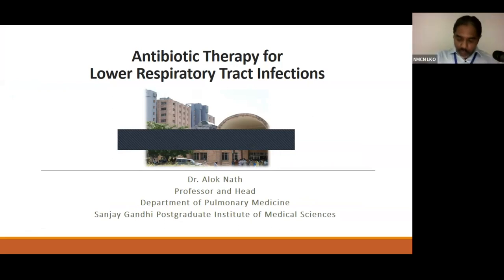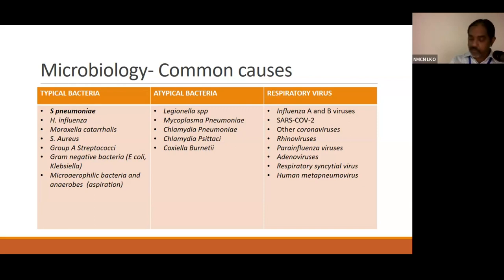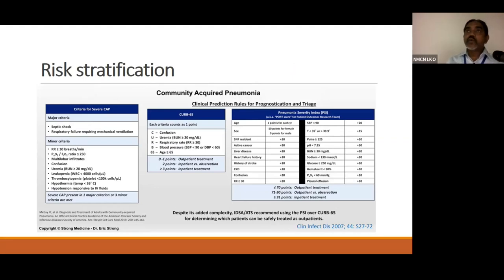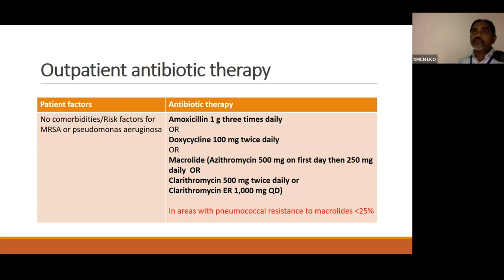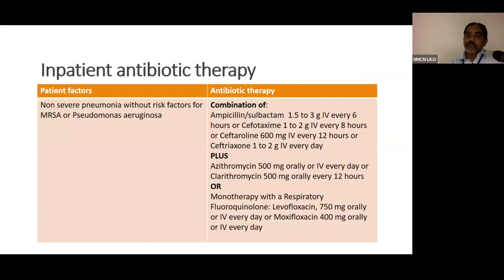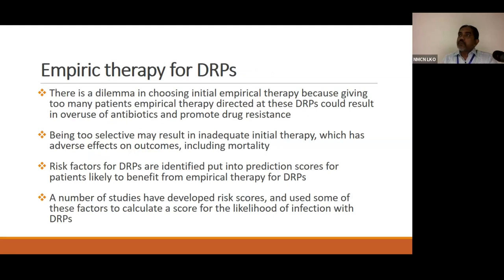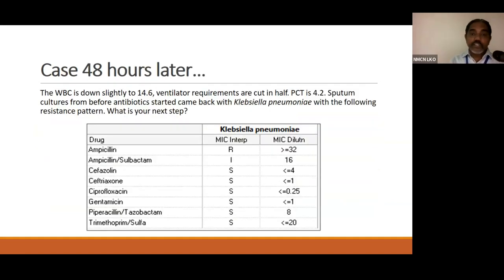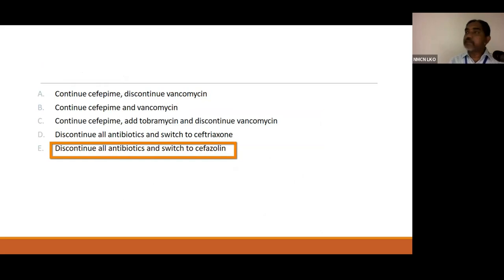Antibiotic Therapy for Lower Respiratory Tract Infections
Improve Antibiotic Management in Patients with Lower Respiratory Tract Infections (LRTI)
Antibiotics for children with lower respiratory infections
फेफड़ों गले सांस नली की best antibiotic | Antibiotics for Respiratory infection
फेफड़ों में इन्फेक्शन क्यों होता है? | Lung Infection Treatment
Lung Infection Symptoms | lung infection treatment | lung infection treatment home remedies hindi
Early Pneumonia Symptoms in Adults | Pneumonia Home Remedies
Procalcitonin Aided Antibiotic Stewardship for Lower Respiratory Tract Infections
Antibiotic use in upper respiratory tract infection management
Lower Respiratory Infections: Bronchitis, Pneumonia, Bronchiolitis.
Managing Upper Respiratory Infections | Guide for Healthcare Professionals